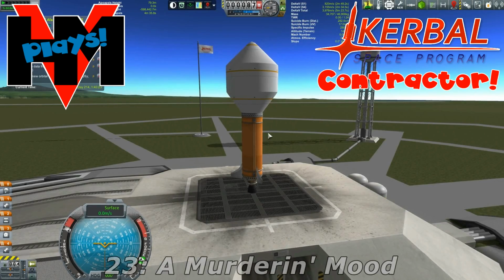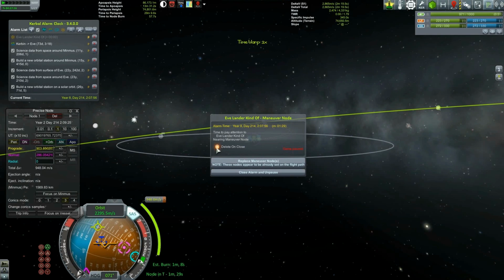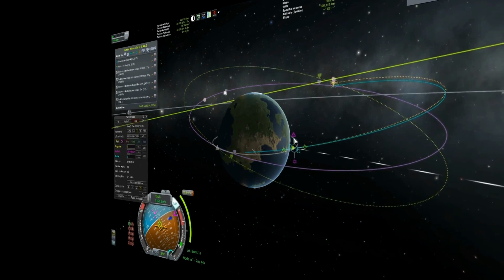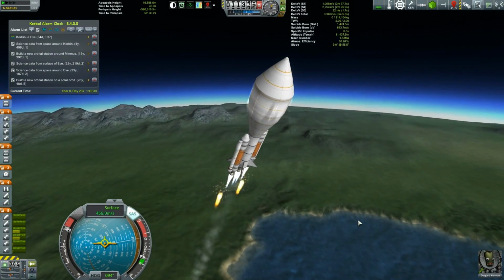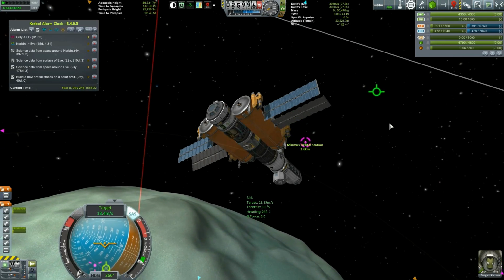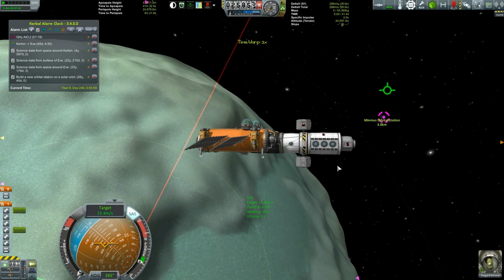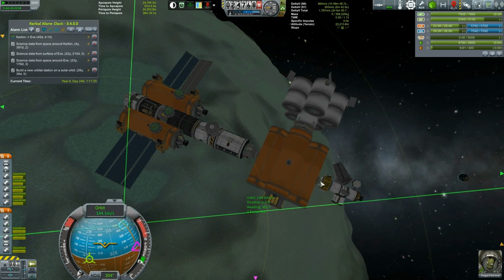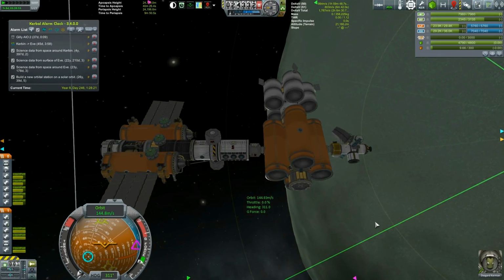HMV Plays KSP 1.0 - Contractor 23: A Murderin' Mood